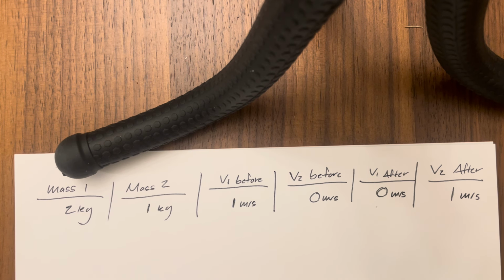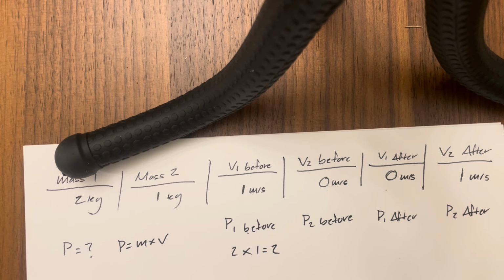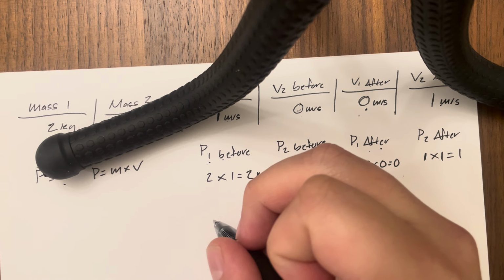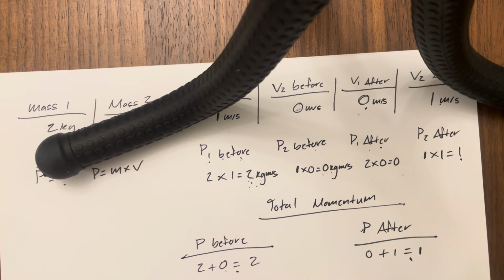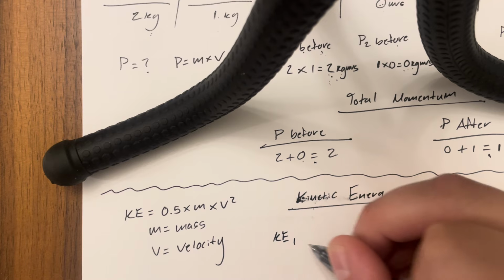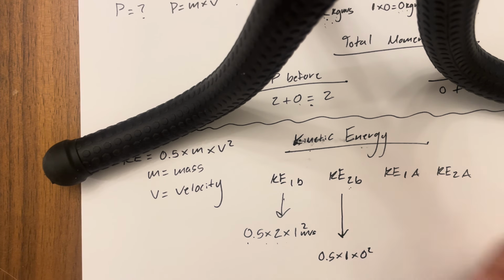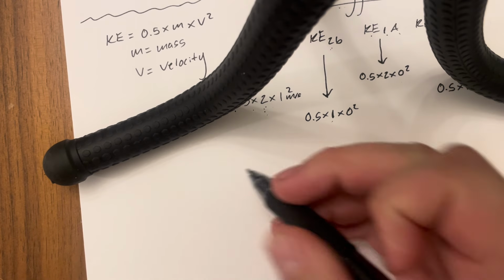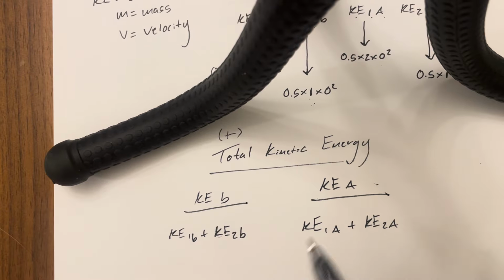Unit 7: Momentum, Impulse & Collisions